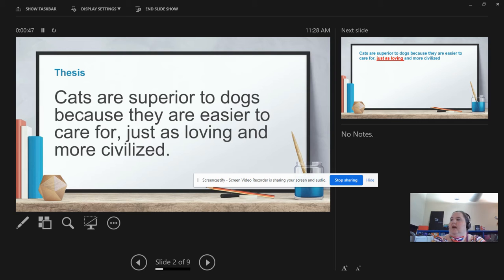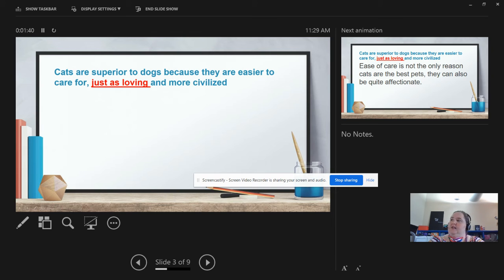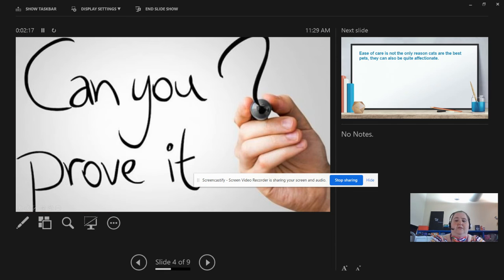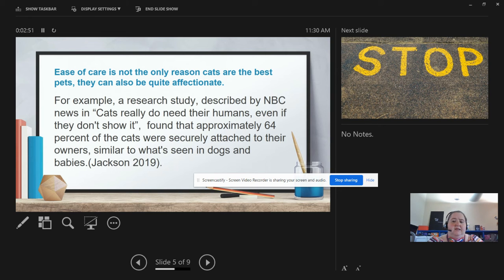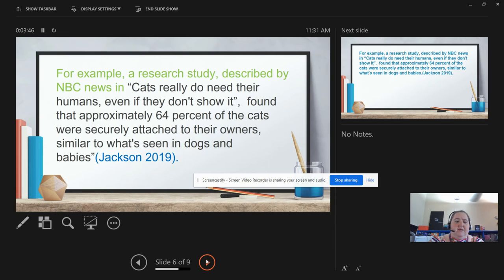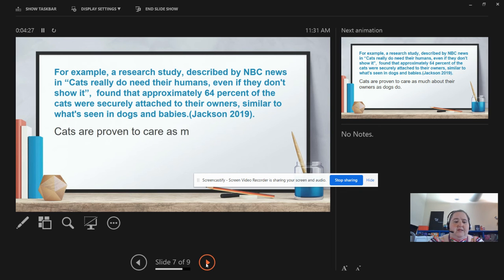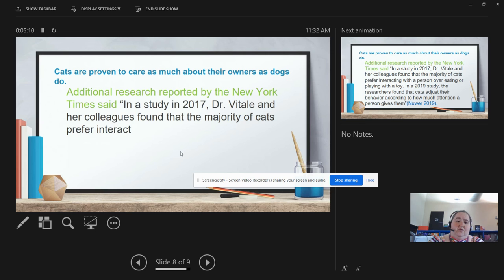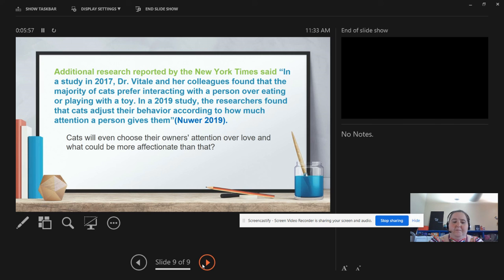Body Paragraphs for research papers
This will describe the process for writing body paragraphs